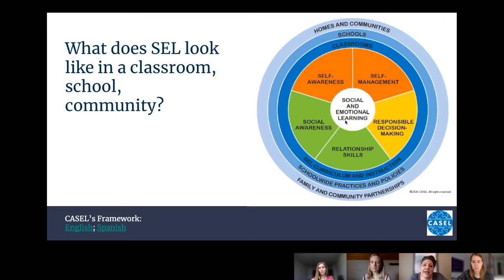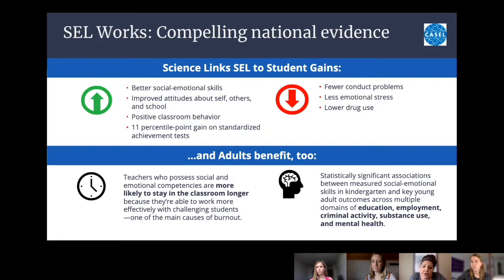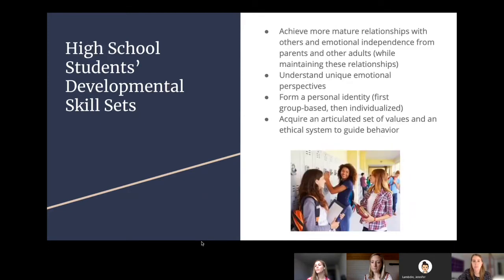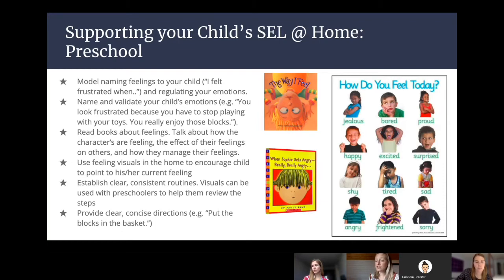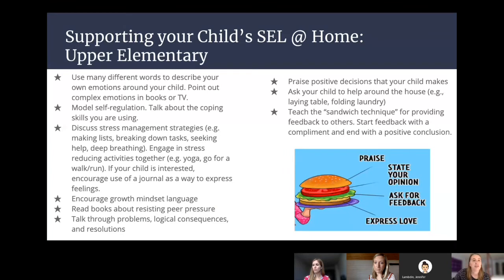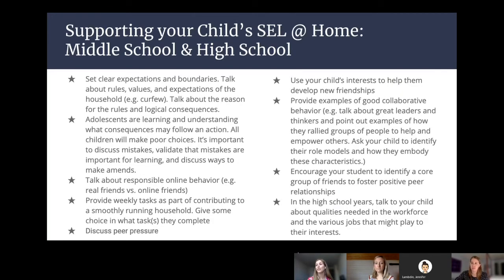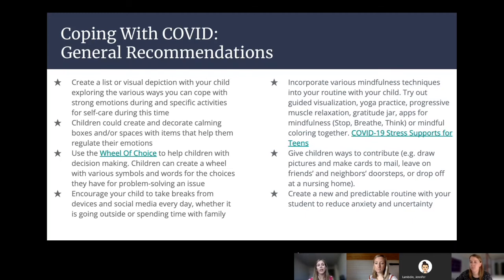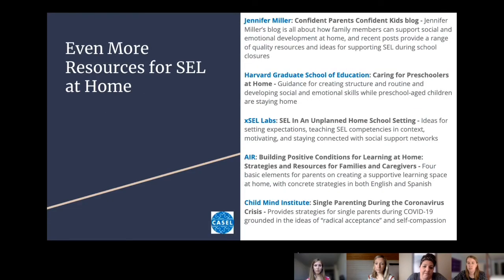What is Social and Emotional Learning?